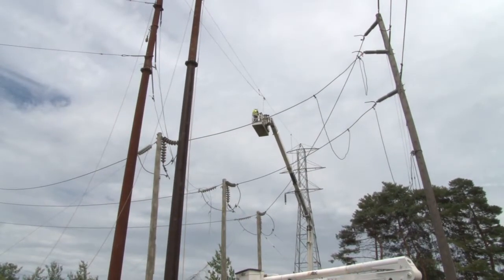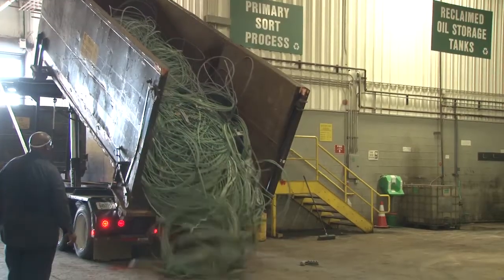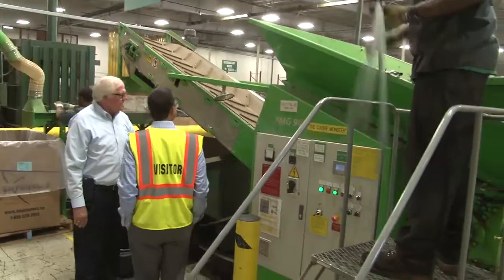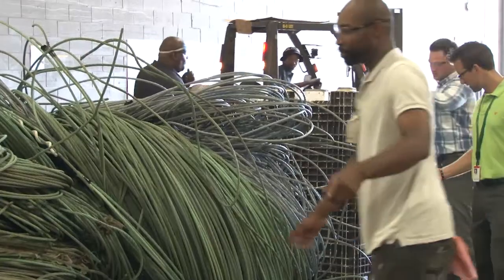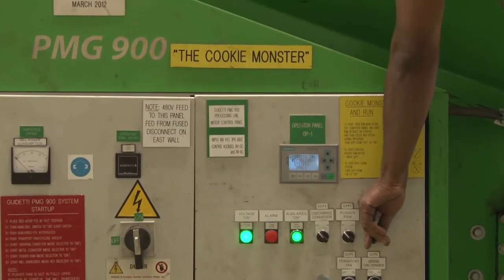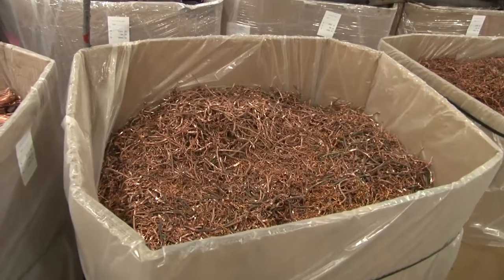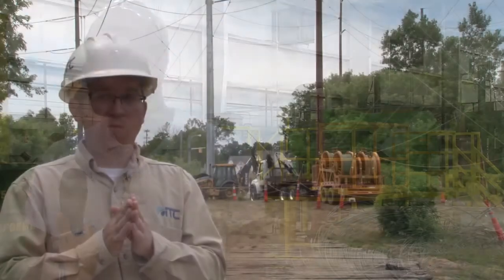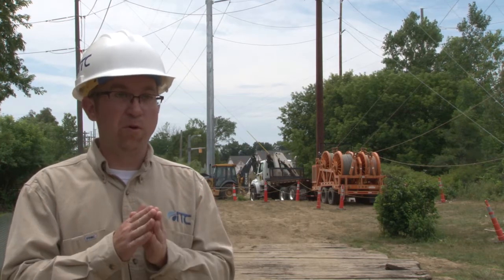Goodwill Copper Donation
The copper conductor normally would be recycled, however the donation will go to Goodwill Green Works that will help men and women in the regional Detroit area who have employment challenges.